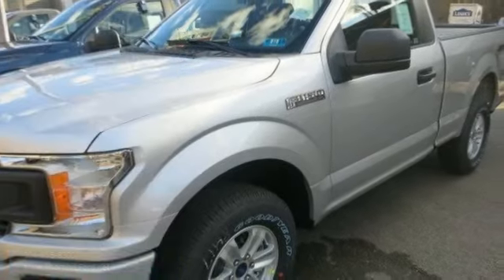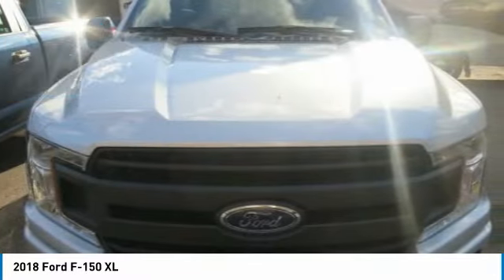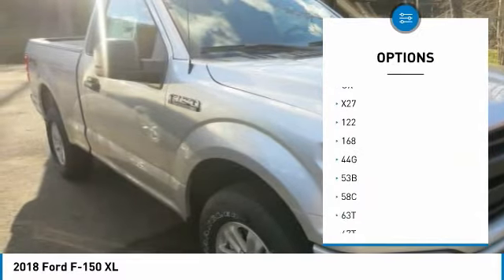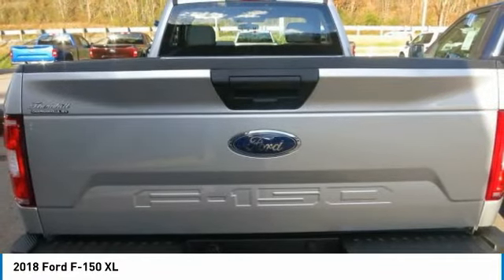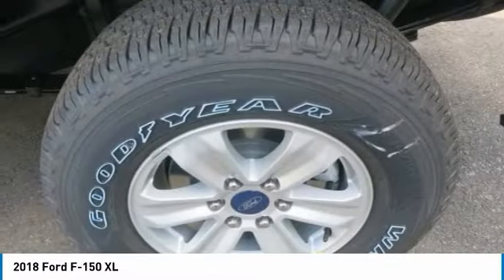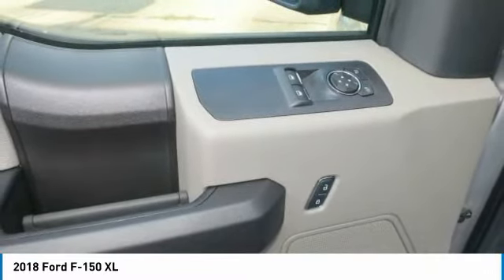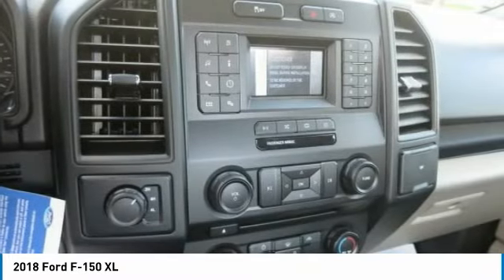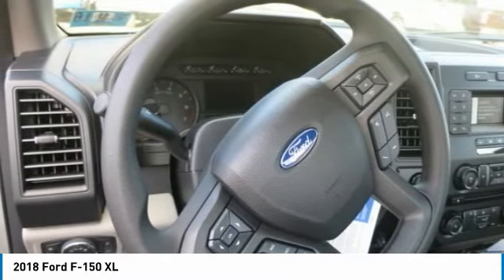2018 Ford F-150 18F093